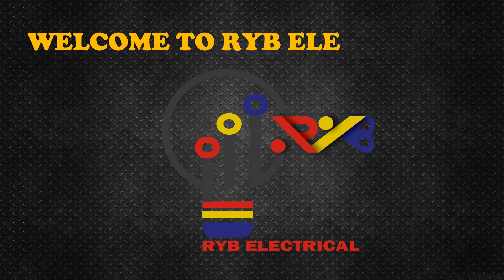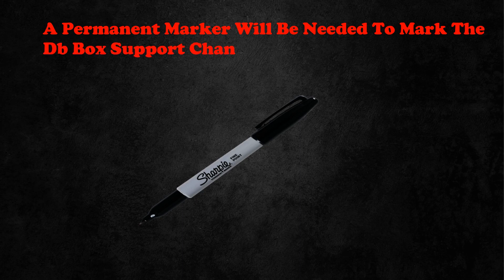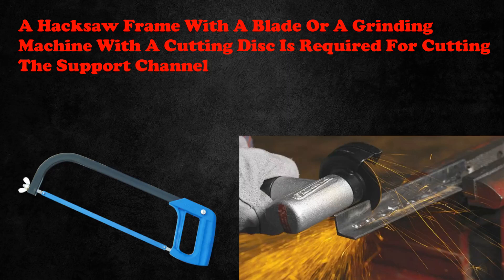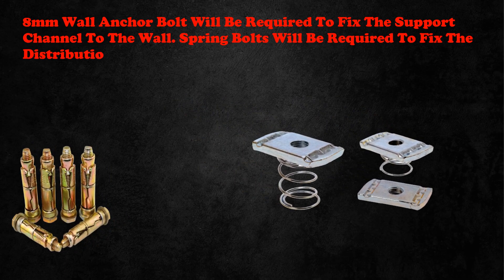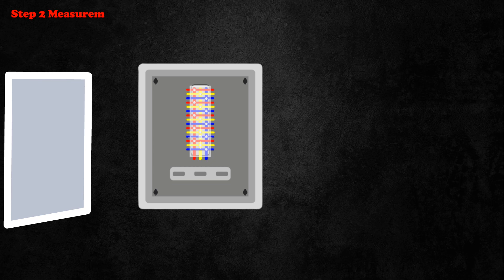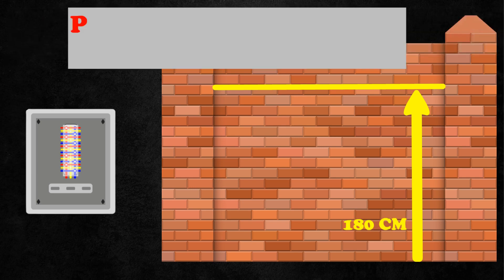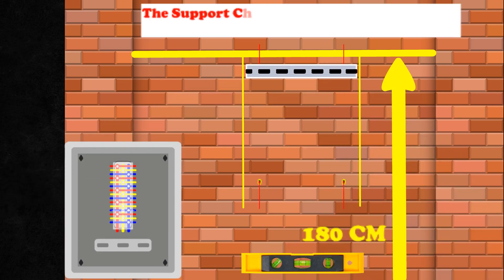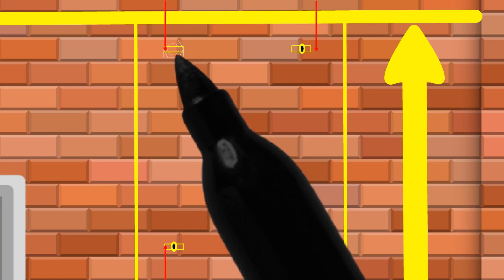HOW TO INSTALL A 3-PHASE DISTRIBUTION BOARD ON THE WALL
Today we will learn how to install a 3-phase distribution board on the wall

Many people do this work in many ways.
But today we will fix it on the wall's upper part, i.e., surface mounted.

all the materials and tools we will need to do this work

First, we need a measuring tape, we need to measure the size of the box, mark the wall, and measure the support channel.

A permanent marker will be needed to mark the db box support channels and walls

A hammer drill machine is needed to drill holes in the wall. Also, you will need a drill bit depending on the size, we will use 8mm nut bolts here, and 8mm will require 10mm Rotary Hammer Drill Bits

A hacksaw frame with a blade or a grinding machine with a cutting disc is required for cutting the support channel

Watching More  Most viewed Videos